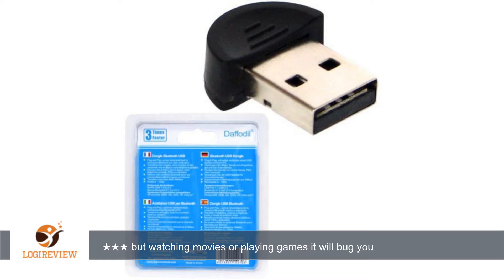Daffodil 06M USB Bluetooth Micro Adapter Dongle - Supports Windows 7 / Vista / XP | Review/Test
Review about   Daffodil 06M USB Bluetooth Micro Adapter Dongle - Supports Windows 7 / Vista / XP